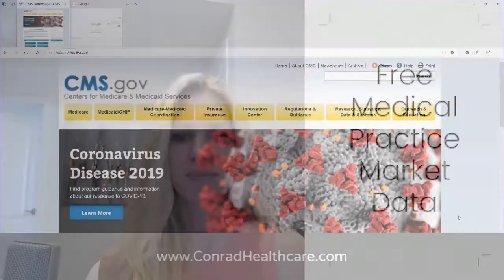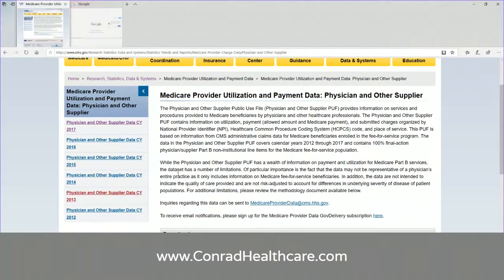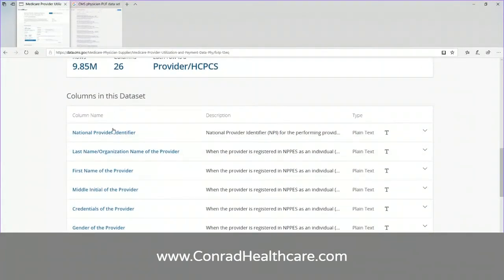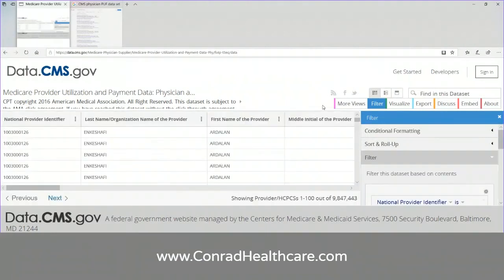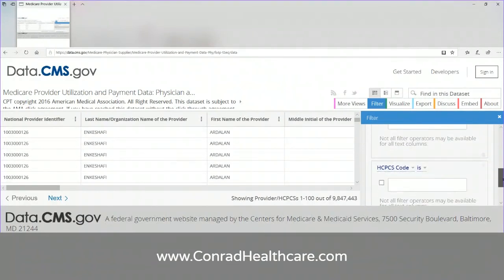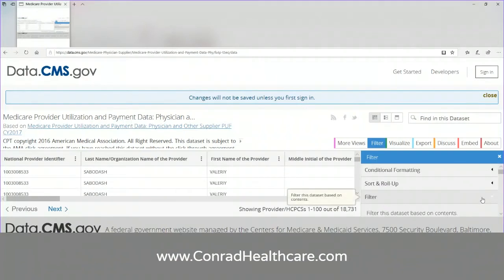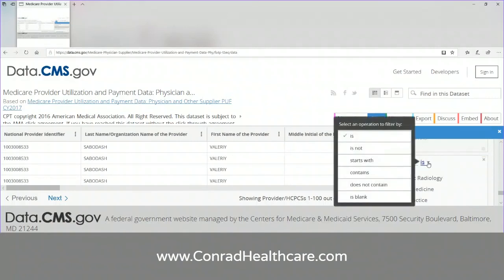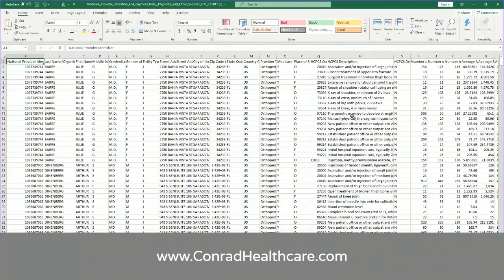How To Find Free Medical Practice Market Data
In this video, I'll show you how to locate, query, and export free public Medicare data, which can be used to develop Medical Practice Pro Forma financial statements. You'll be able to see what types of procedures specific competitors are doing, and learn ways to estimate your medical practice's market share.
If you're working on a business plan or pro forma for a start up medical clinic, or if you want to make sure you're not missing out on services your competitors offer, this video is for you. I'll show you how to get free physician data, free CPT level claims data, physician data by zip code, city, and much much more.